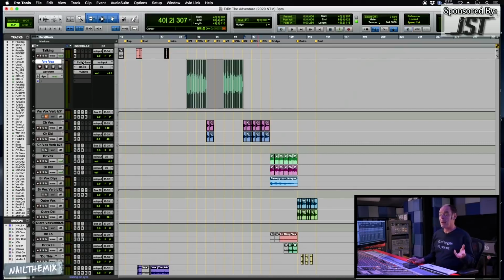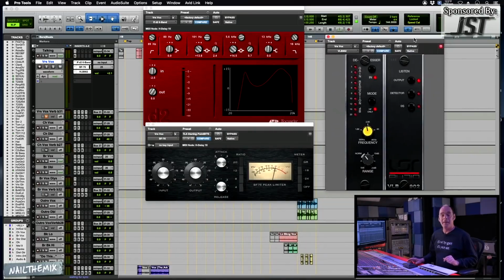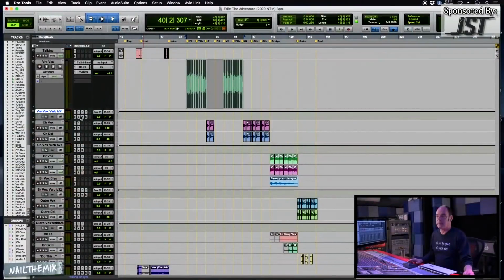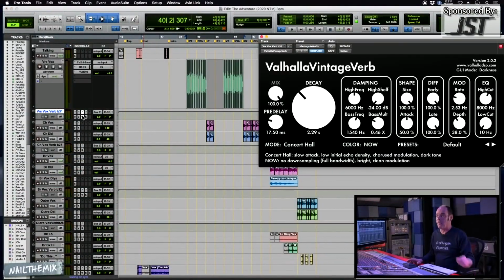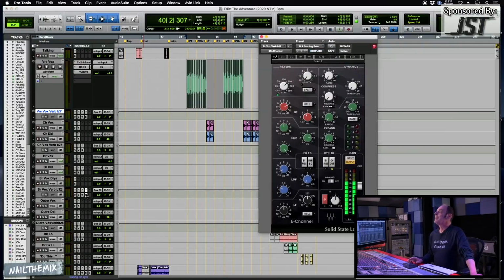Mezclando Voces de TOM DELONGE Con Tom Lord Alge and Angels & Airwaves Con subtitulos Activados.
Mezcla de las voces de Tom Delonge de Tom Lord Alge Con Subtitulos Activados